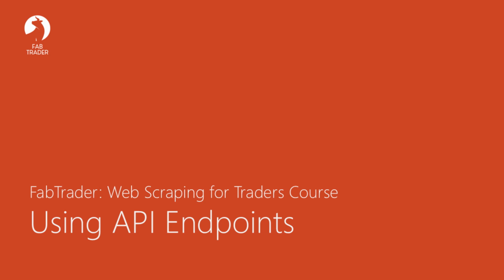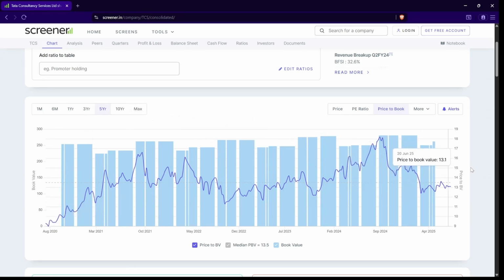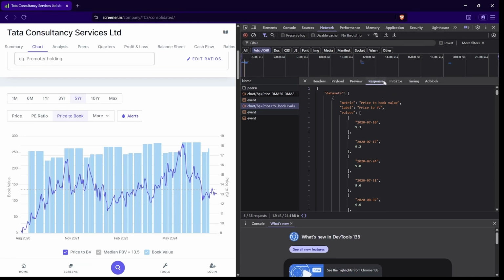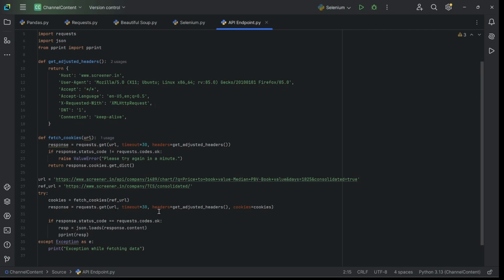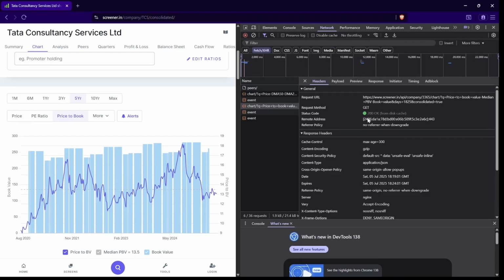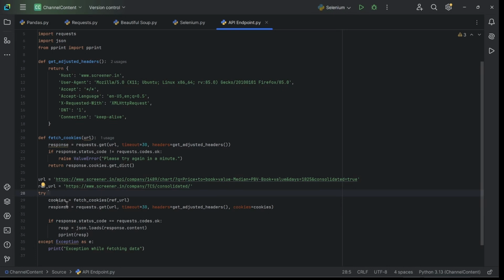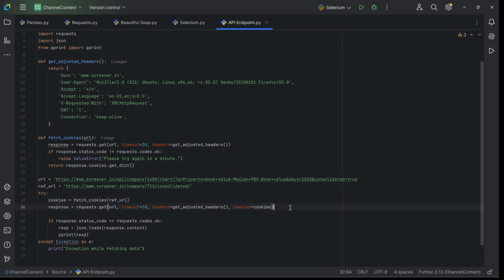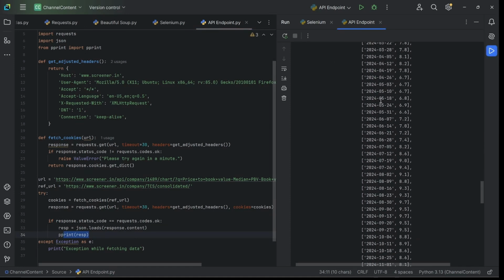07 Using API Endpoint Method for Scraping | Python Web Scraping Guide